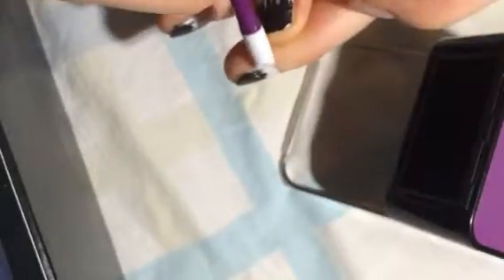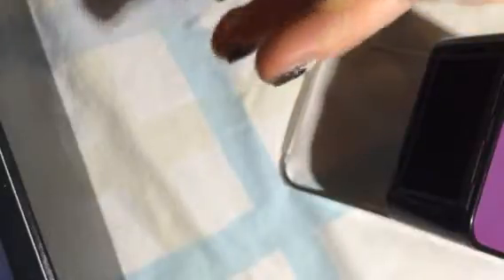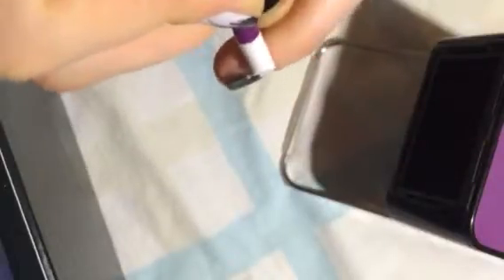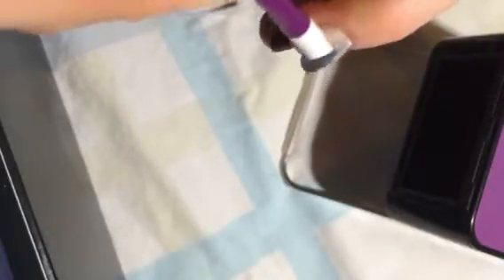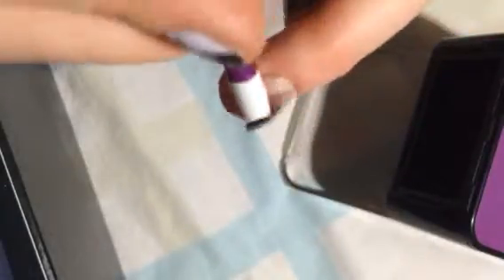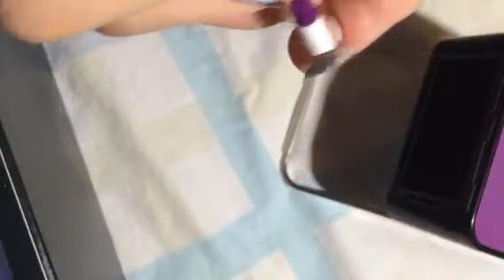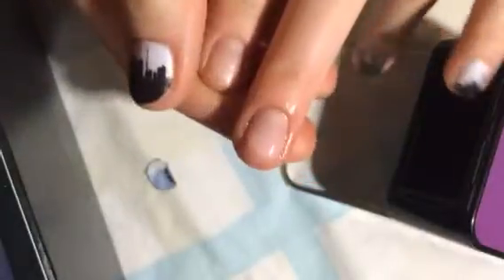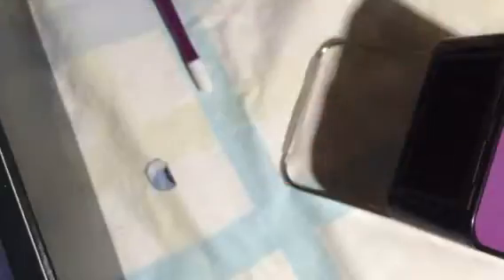How to remove Jamberry nail wraps with cuticle oil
Here is a gentle way to remove your Jamberry nail wraps using cuticle oil and a mini heater.